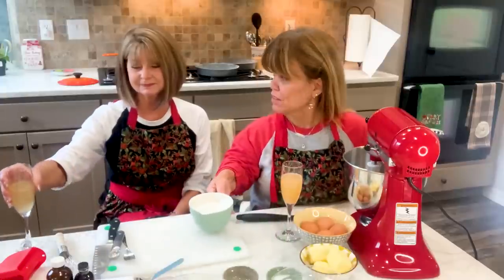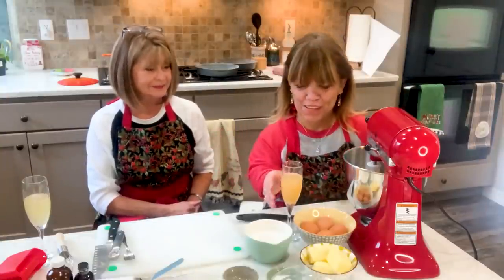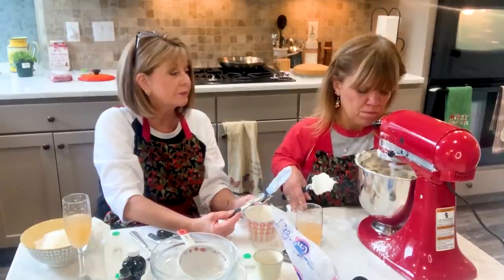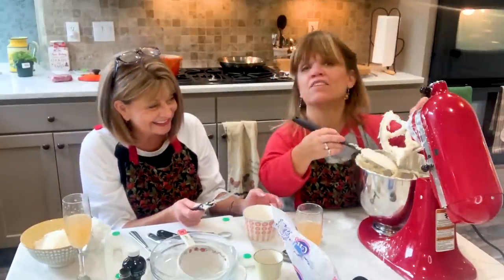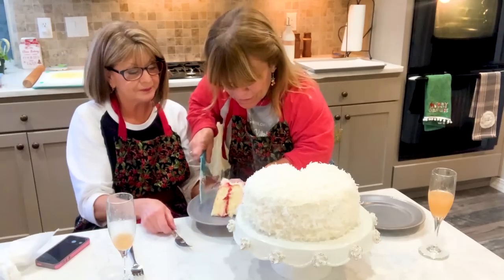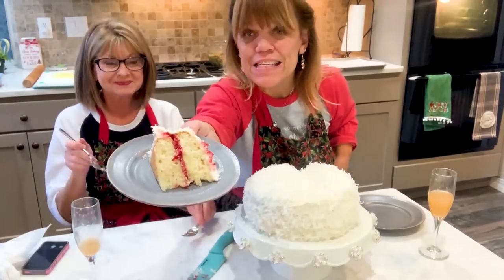Amy Roloff Making Coconut Cake With Raspberry Filling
I love this cake.  And it’s just not for the spring or summer time to make.  This is the kind of cake for anytime.  It reminds me of long time girlfriends sitting around a quaint table catching up on light or for a small dinner party and you want to give a wow factor.  You can never go wrong with this cake.  It’s light, moist, a little sweet and the tang of the raspberry filling balances it out well.

Ingredients:
3 cups of Flour – less 6 Tbsp of flour  *Note
6 Tbsp Cornstarch
2 tsp Baking Powder
½ tsp Salt
¼ tsp Cream of Tartar
½ tsp Baking Soda
1 cup of Butter, room temperature
2 cups of Sugar
4 Eggs
1 cup of Milk
1 tsp Vanilla

Frosting:
1 ½ cups Butter, room temperature
7-8 cups of Powdered Sugar
1/3 cups of Milk
½ tsp coconut extract
1 tsp vanilla
1 cup Sweetened Flaked Coconut for garnish

Raspberry Filling:
4 cups of frozen Raspberries
1 cup sugar
3 Tbsp Cornstarch
2 Tbsp Water

Directions:
*  Preheat the oven to 350 degrees.   Prep 2, 9 inch round cake pans  with butter or shortening and dust with flour
*  In the bowl of your stand mixer, fitted with the paddle attachment, combine butter  and beat till creamy.  Add the sugar and beat together till creamy and fluffy on medium speed.  Scrape down the sides as needed.
*  Add eggs, one at a time and beat till fluffy.
*  In the meantime, combine the flour, salt, baking powder, baking soda, cream of tartar and cornstarch.
*  Add the vanilla to the milk.
*  Slowly add about 1/3 of the flour mixture into the sugar butter mixture and then add in ½ of the milk, followed by another 1/3 of the flour and the rest of the milk ending with the last 1/3 of flour.  Beat until combined and fluffy.  The batter may be a little thicker than usual but this is good.
*  Immediately divide the batter in half equally and add into the prepared cake pans.
Bake at 350 degrees for about 25-30 minutes (depending on your oven) and a toothpick (or other) inserted comes out clean and the cakes are slightly browned and begin to pull away from the cake pans.
*  Place the cake pans on a cooling rack and cool for about 10 minutes before removing from the pan.  Let cool completely before assembling and frosting the cake.

Filling:
*  Add frozen raspberries to a medium size saucepan on medium heat.  Let the raspberries break down slightly.
*  Combine the cornstarch with the sugar and then add to the raspberries.
*  Cook and stir the mixture until it just begins to roll into a slow boil.  Slowing stir for about 10-20 minutes until the sauce thickens.  Add water only if necessary (too thick)
*  Let the raspberry filling mixture completely cool down before spreading it on the cake.

Frosting:
*  Cream the butter until fluffy.
*  Add the powdered sugar until combined.
*  Slowly add in the milk, vanilla and coconut extract.  Beat slowly on low speed and then on medium speed til creamy and fluffy.  Add in additional milk if necessary or additional powdered sugar if too soft.

Assembling the Cake:
*  Create a thin frosting ring around the bottom top layer edge of the cake.  This will be like a ‘guard’ to prevent the raspberry filling from sliding off down the cake.
*  Add the raspberry filling to the top of the bottom layer cake.   Make sure it is not higher than the frosting ring around the top edge of the bottom layer cake.
*  Place the top layer cake on the bottom and frost the sides of the cake and then the top.   Frost how you like – smooth or textured.
*  Add the sweetened coconut flakes to the top and sides gently pressing into the cake.

I hope you enjoyed this cake as much as Chris and I did along with a few friends.

Note:  I didn’t have cake flour so I made my own.  I’ve looked on several sites online and they pretty much indicated the same thing.  To make flour more like cake flour for every 1 cup of flour decrease it by 2 Tbsp and replace it with 2 Tbsp of cornstarch.